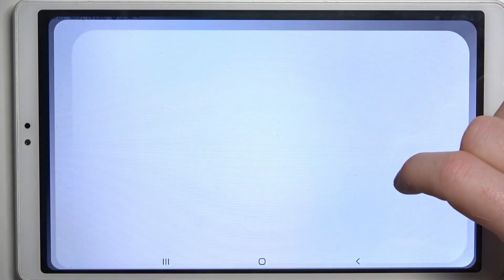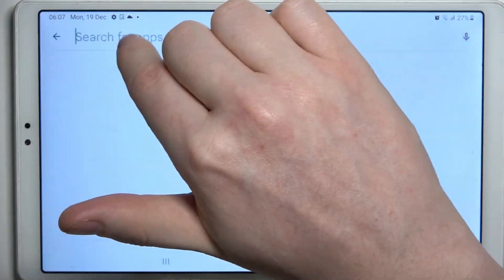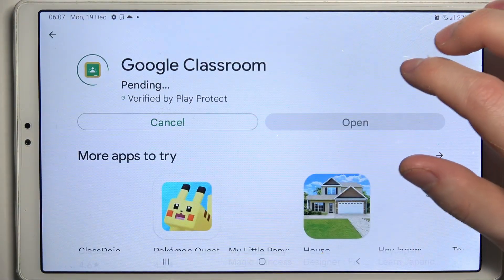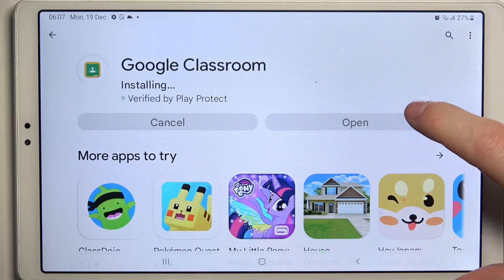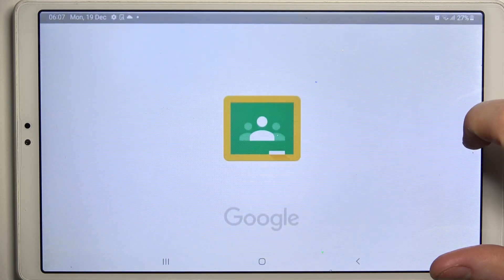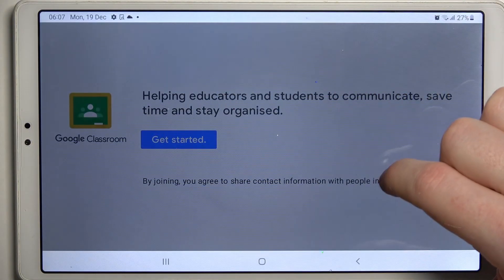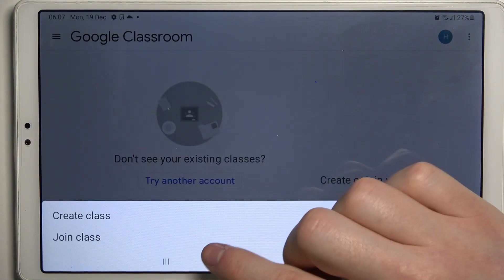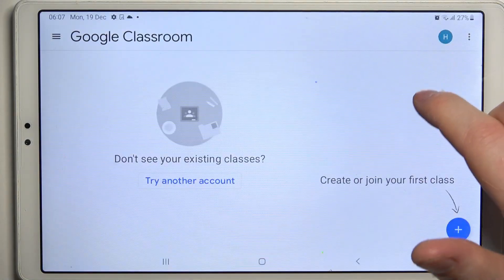How To Install And Join Google Classroom on Samsung Galaxy Tab A7 Lite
Find out more about installing Google Classroom on Samsung Galaxy Tab A7 Lite:
Hi, Viewers. Here's a video on how to install and join Google Classroom on Samsung Galaxy Tab A7 Lite. After downloading and installing this app, we will demonstrate how to use it and finally how to join the class. Enjoy the video and good luck. If you want to know more about your Samsung Galaxy Tab A7 Lite, visit our YouTube channel.

How to install Google Classroom on Samsung Galaxy Tab A7 Lite? How to join the class in Google Classroom on Samsung Galaxy Tab A7 Lite? How to start using Google Classroom on Samsung Galaxy Tab A7 Lite?